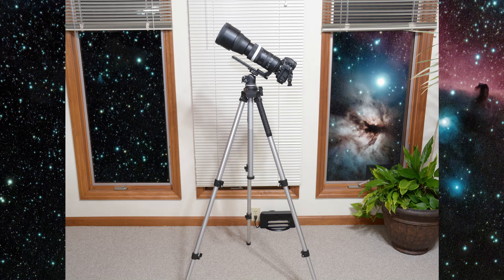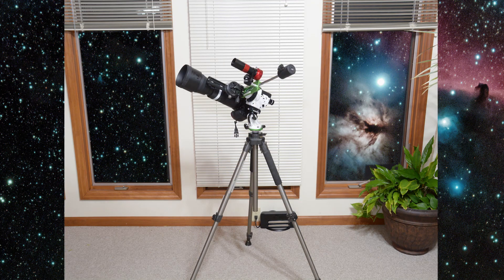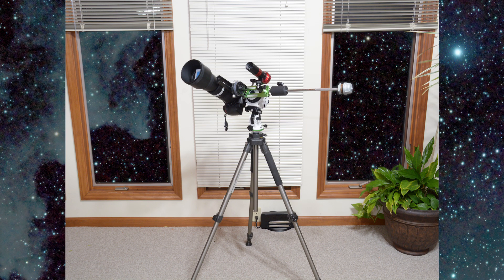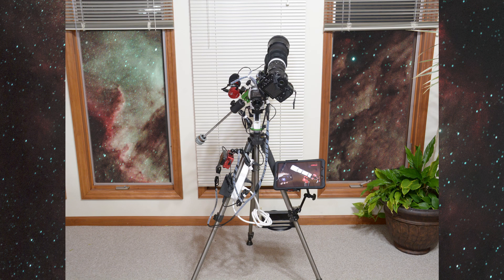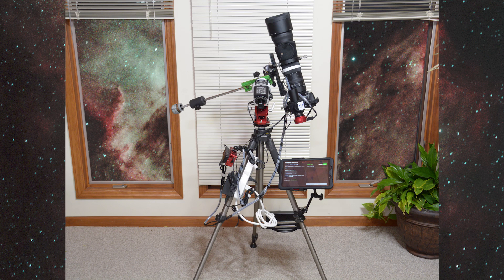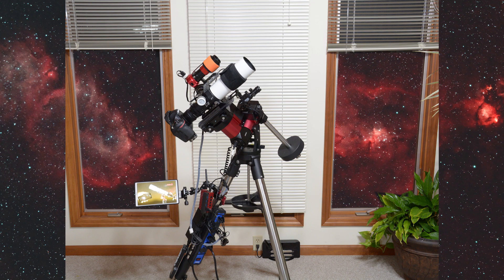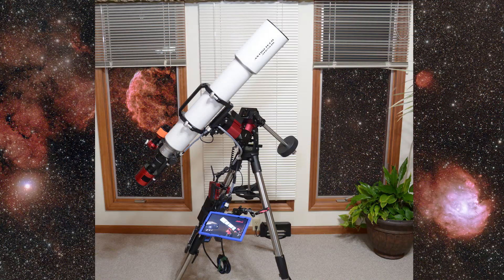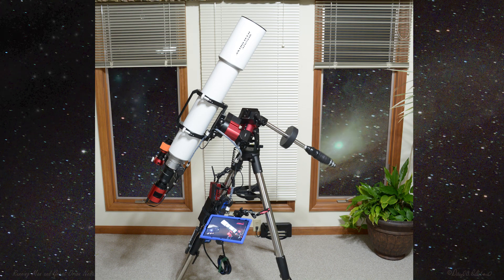Evolution of a New Hobby - Sucked into the Black Hole of Astrophotography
I've not posted any astrophotography-related content in a while, other than regarding the issue I encountered with my ASIAir Pro, so I thought I'd share an update on my equipment evolution from conventional camera/lens mode to "full-on astro mode".  :D

Updated:  Corrected video for a missing segment